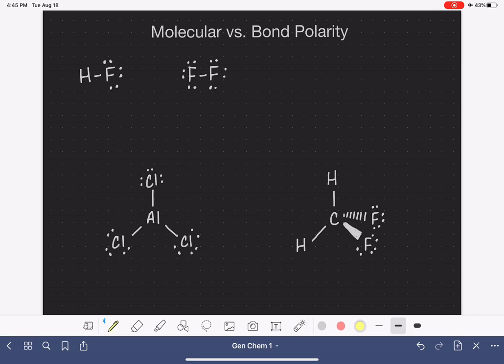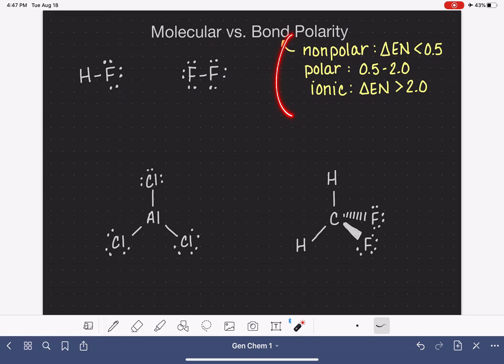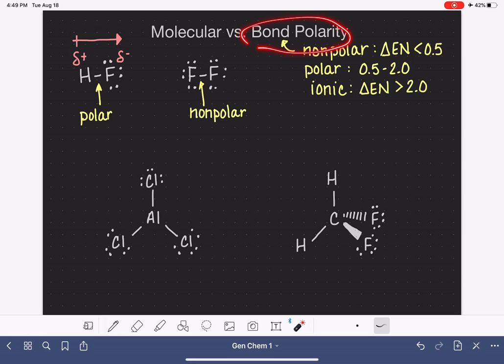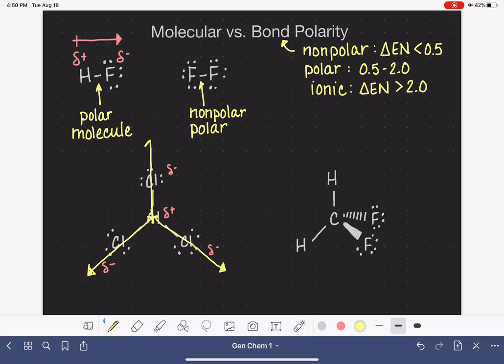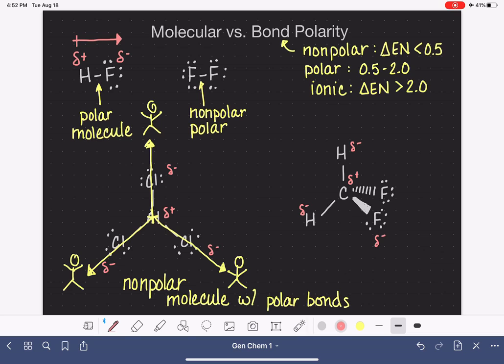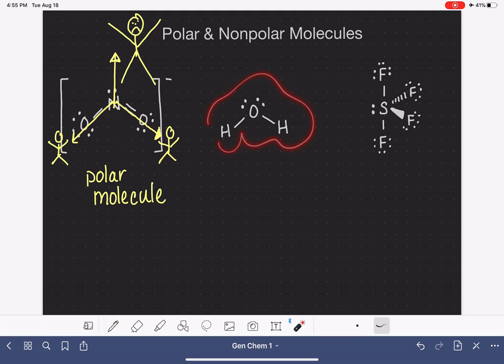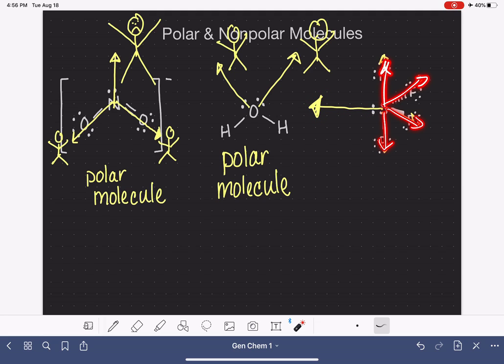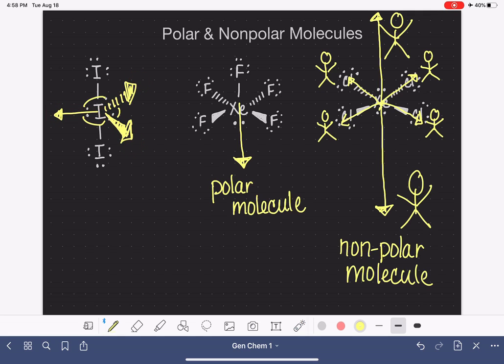77: Determining polarity of a molecule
How to use a Lewis structure, molecular geometry, and bond polarity to determine whether a molecule is polar or non polar